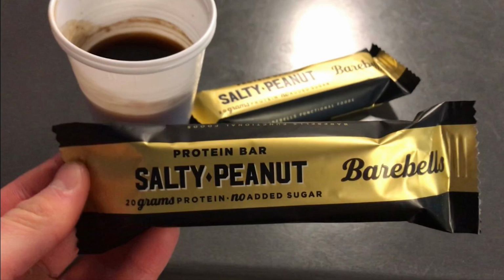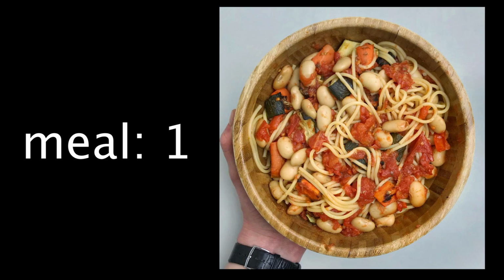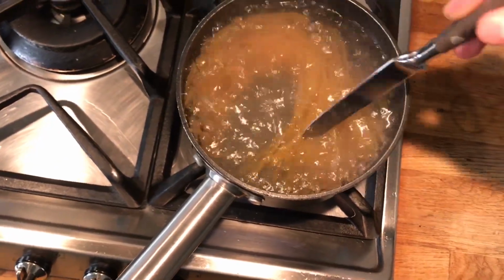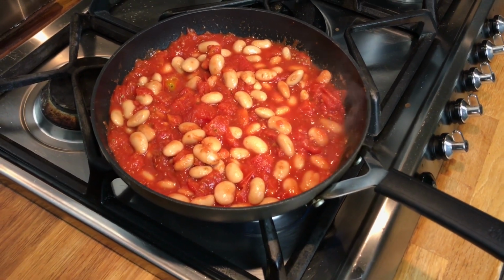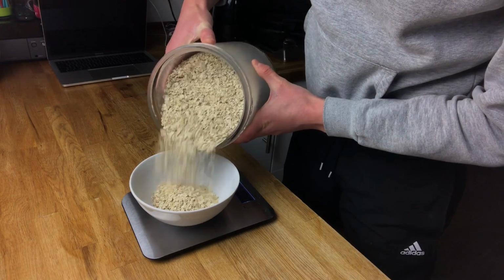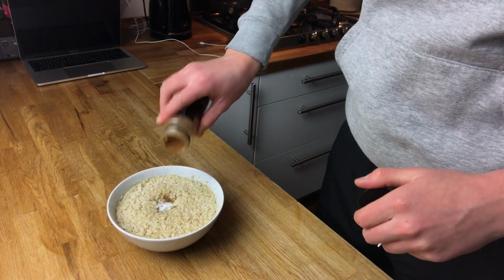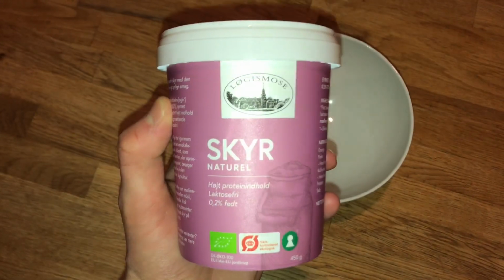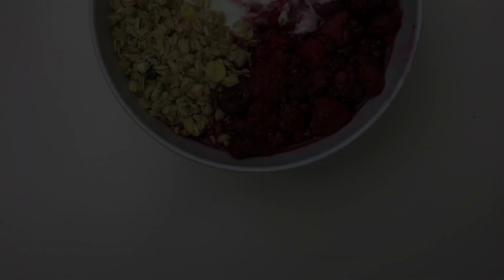issa full day of eating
The peanut butter sauce recipe:
28g peanut butter (aka 1oz)
Juice of 1 lime
1tbsp soy sauce
1tbsp mirin (or just rice wine vinegar)
1tbsp sriracha
1tsp garlic/ginger paste (u can obvs use actual grated ginger & garlic)
1tsp sesame oil
👆just mix all that together